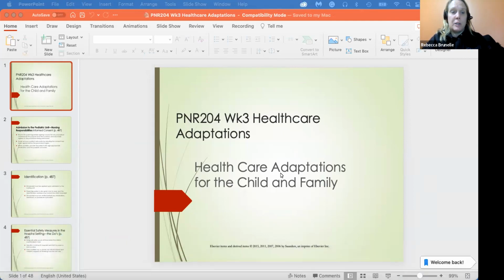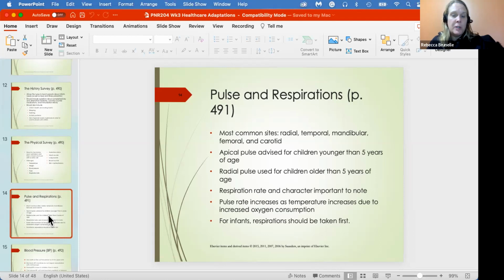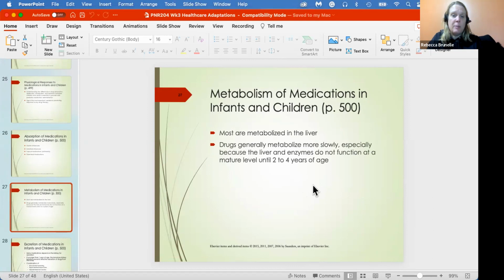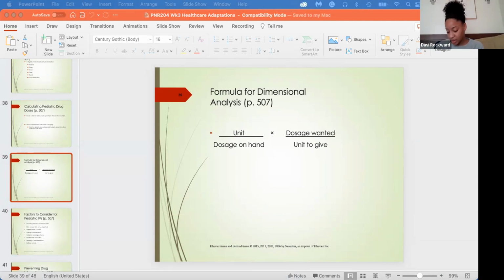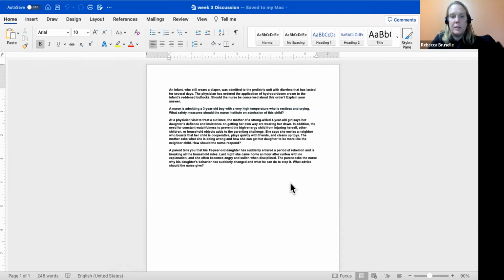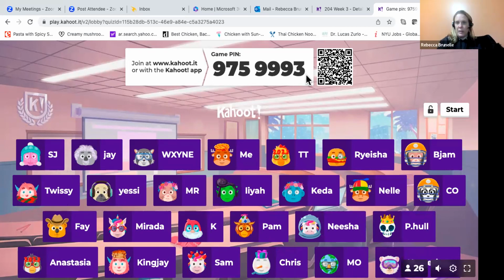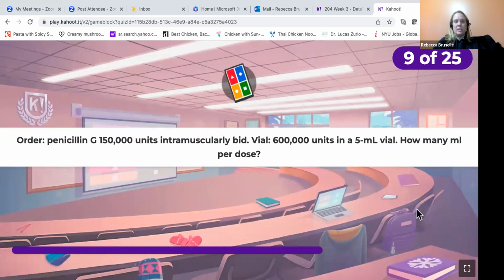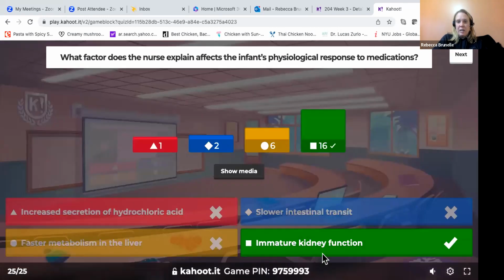Week 3 Lecture Recording